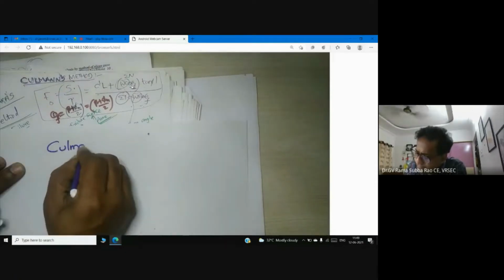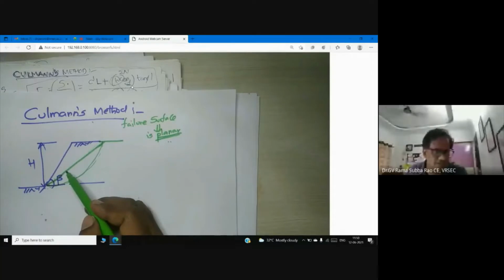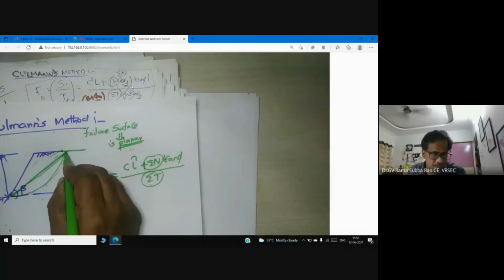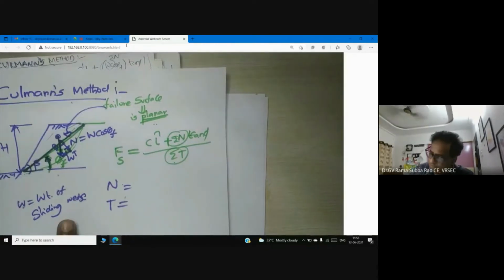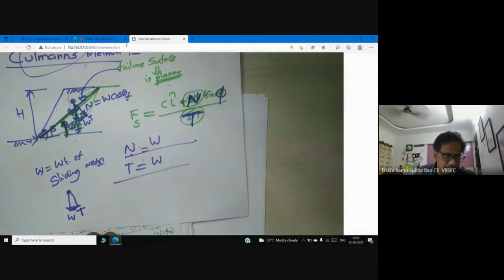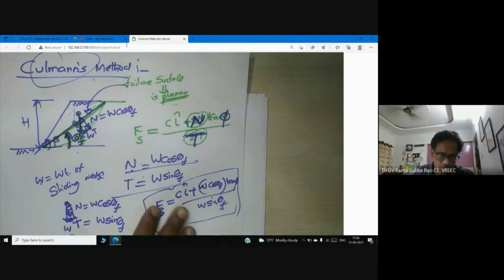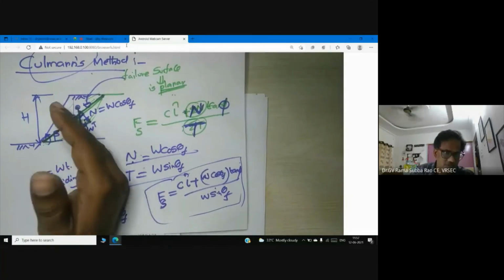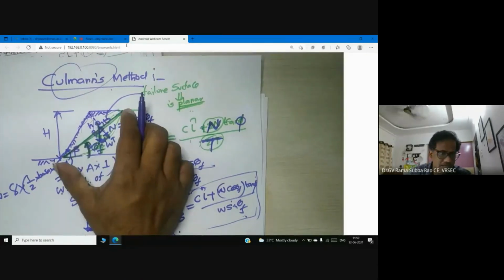Culmann's method for slope stability analysis